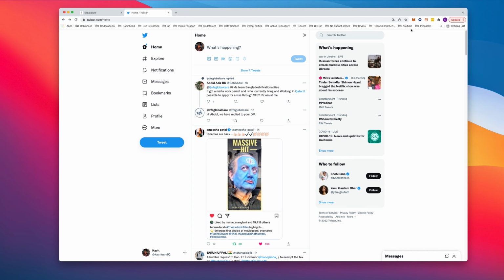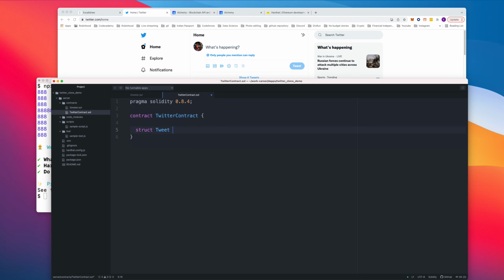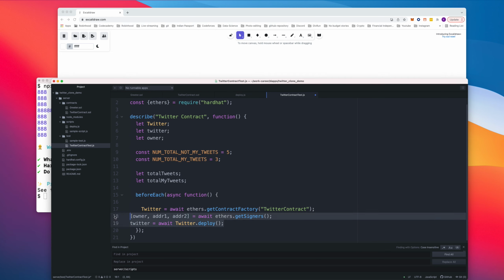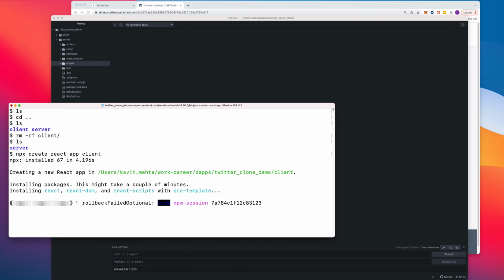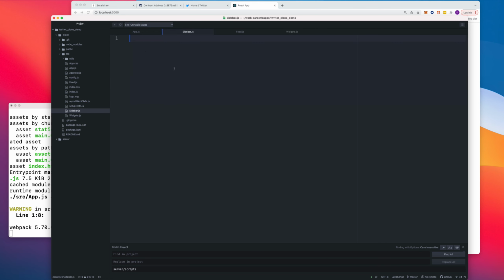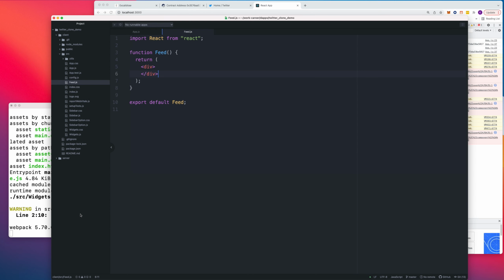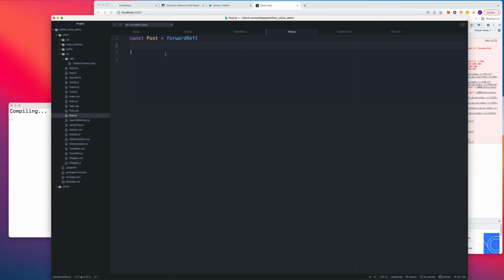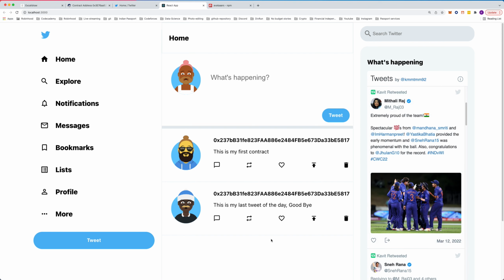React Solidity Twitter Clone Dapp Tutorial Full Course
Today we will create a Decentralized application - a Twitter clone using React as our Frontend technology and Solidity for deploying our Smart Contracts to Ethereum Blockchain.

TIMELINE
00:00 Introduction
01:00 Project Overview
07:11 Setting up Project
07:30 Starting with Backend Setup
13:10 Configuring Hardhat
14:57 Writing Twitter Smart Contract
26:55 Writing Deploy script for our Smart Contract
30: 10 Writing Unit Test for Smart Contract
43:55 Deploying Smart Contract to ETH Blockchain
46:30 Setting up Frontend React project
51: 25 Starting Frontend Coding
01:43:20 Demo